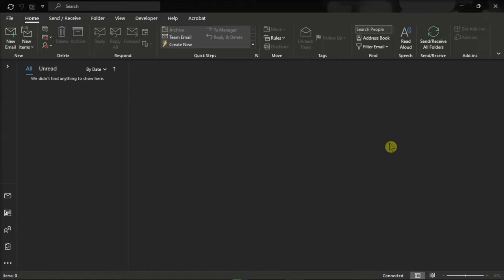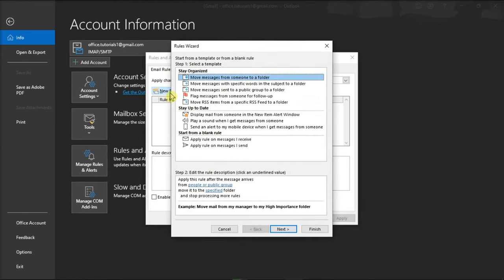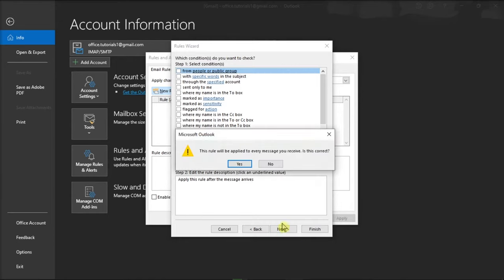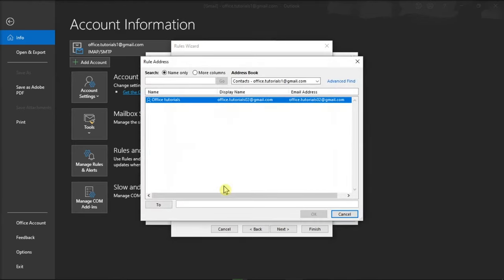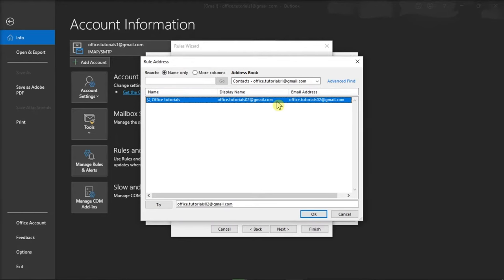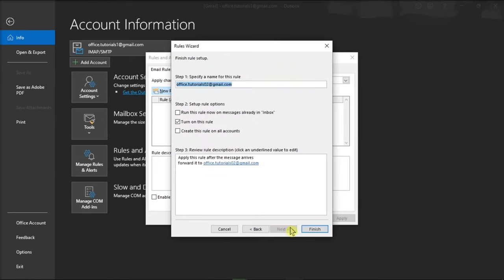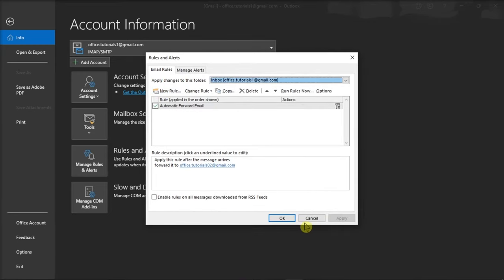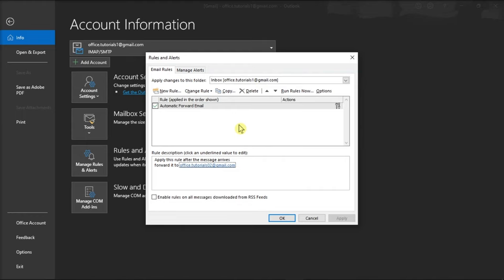Outlook - How to Setup AUTOMATIC FORWARDING (for Specific or All Emails)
You can with Outlook!  Just follow the steps in this video tutorial to see how.  (Just remember that your Outlook app must remain open in order for the forwarding to work properly.)